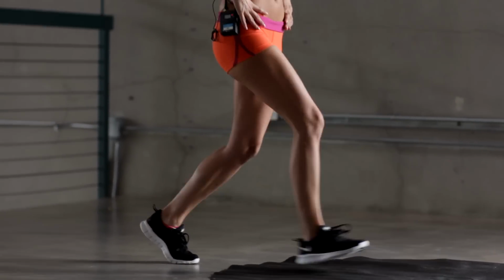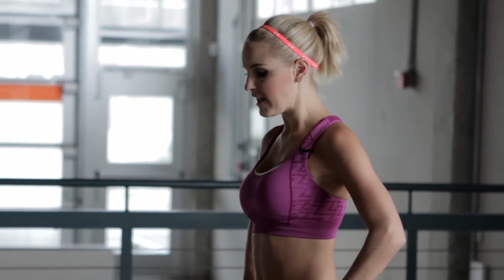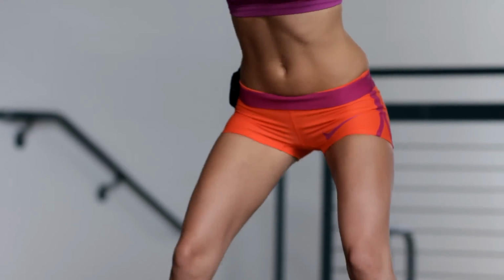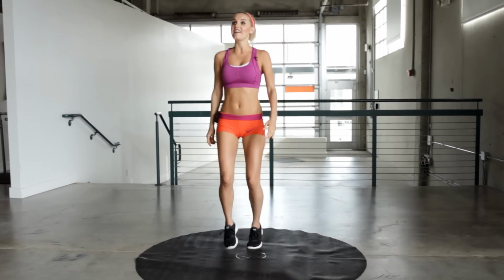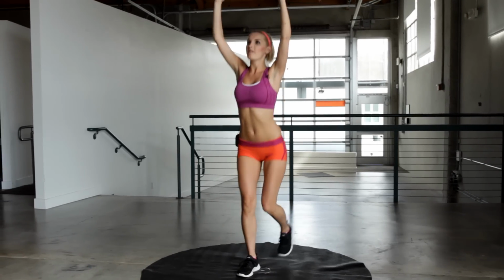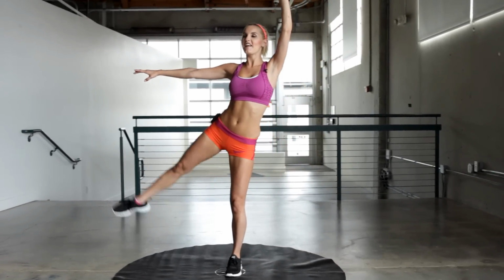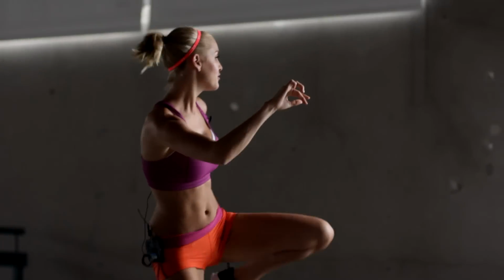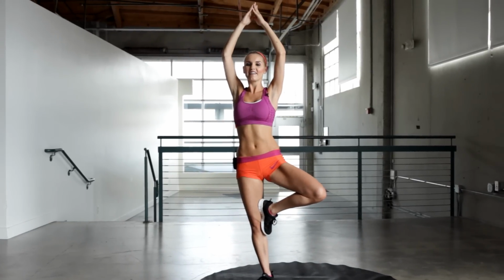Legs Workout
XHIT host Rebecca shows you the essential exercises that tone and sculpt your legs. Whether you're a hardcore athlete or a weekend warrior of fitness, say goodbye to those flabby thighs.

3. The Kim Kardashian Workout
5. Cage Match Abs Workout